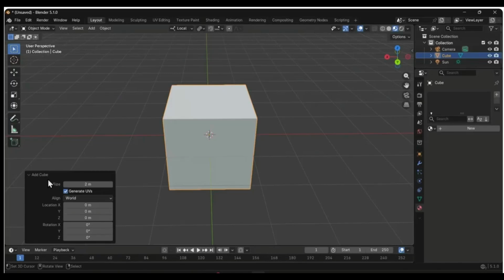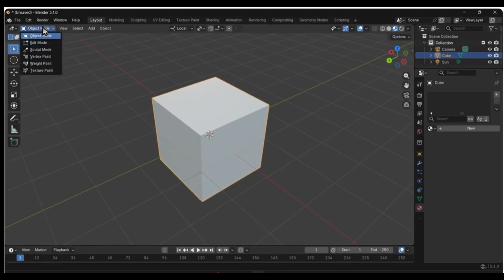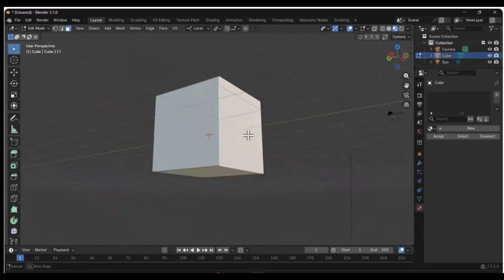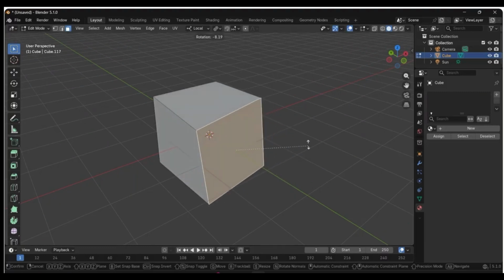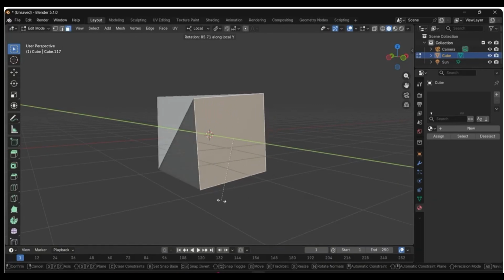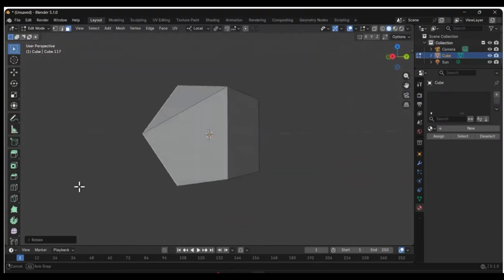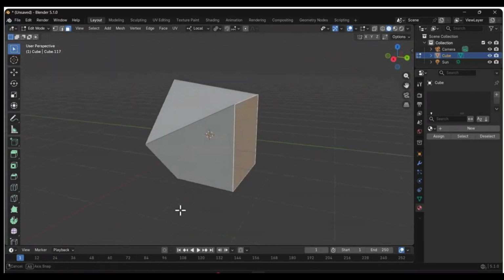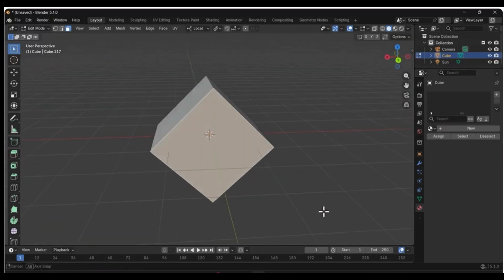How to Rotate Faces in Blender [2026 Guide]